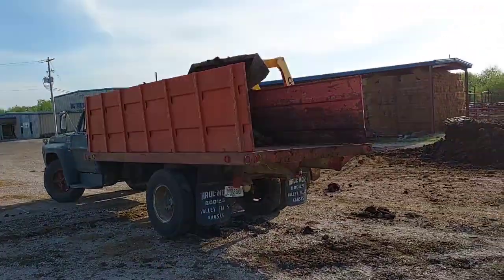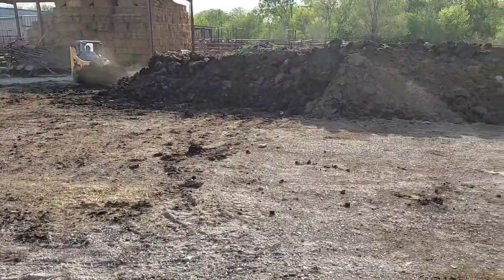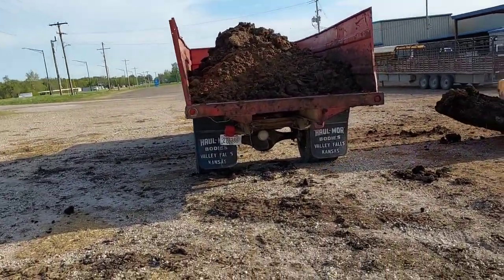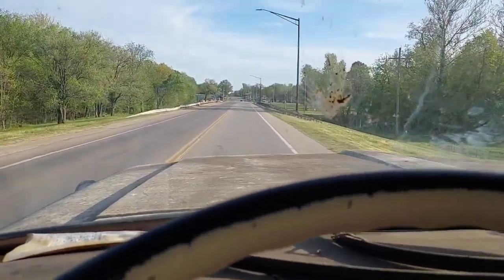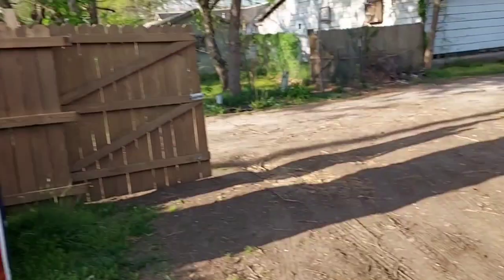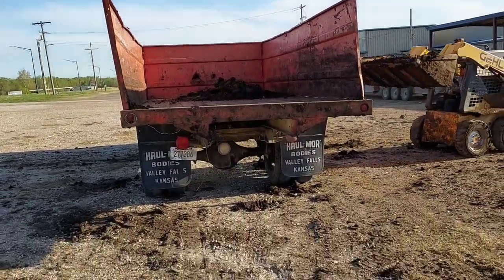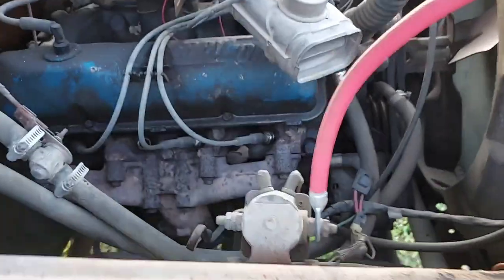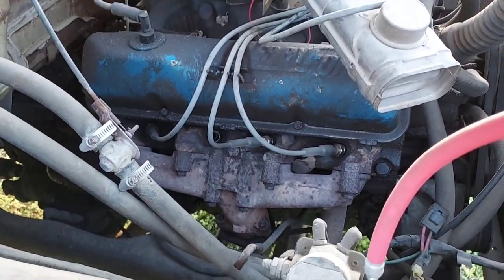You don't need all eight of them